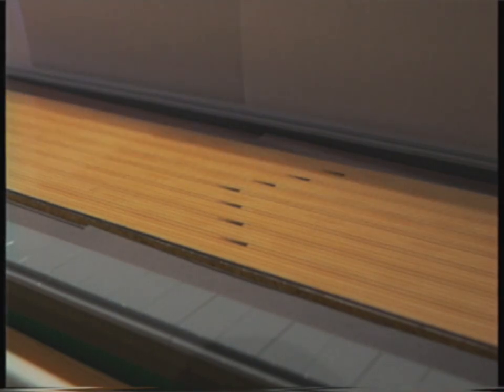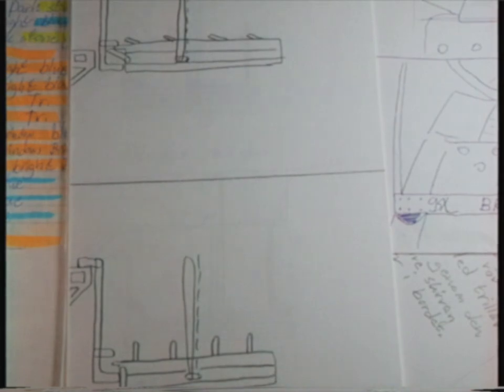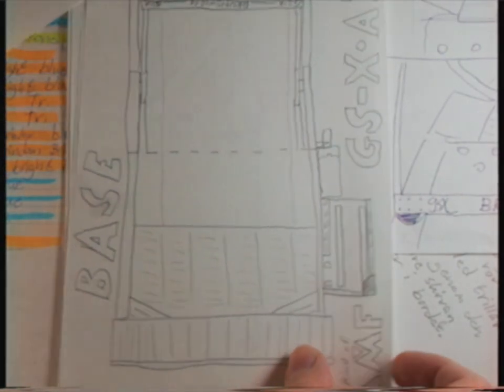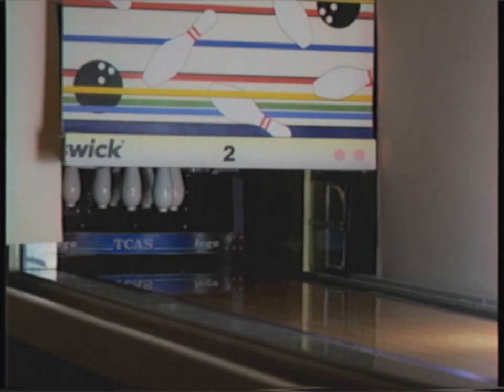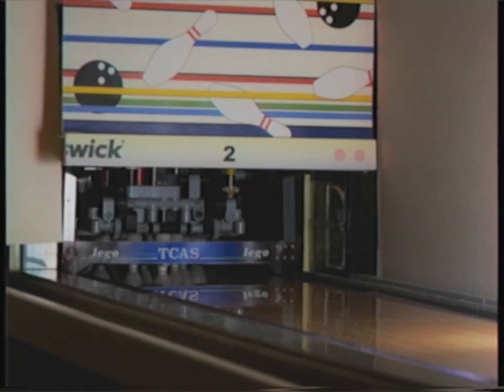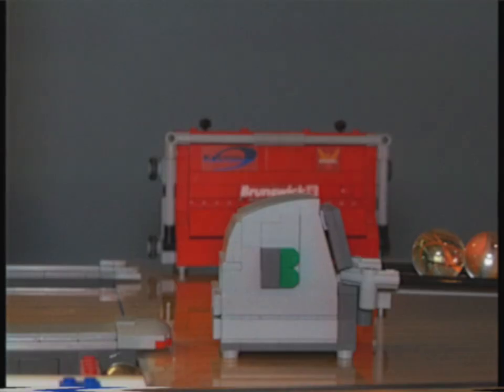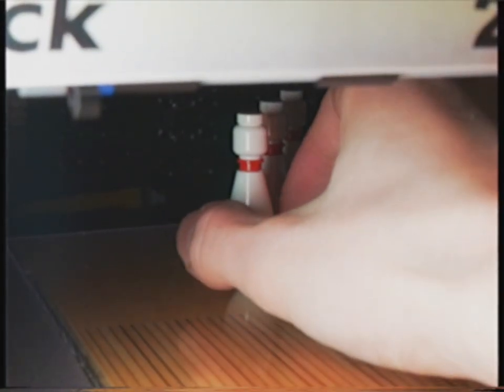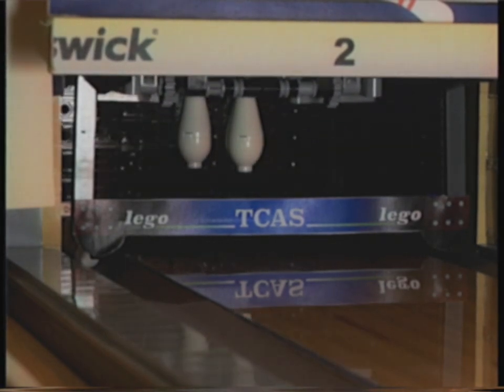TCAS Lego Pinsetter - Still not complete?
I was looking for a gray lego piece and found this VHS. The info in it seems to be something you'd like to know.

Subtitles available

Heavily inspired by Brunswicks "Bowling is our business".